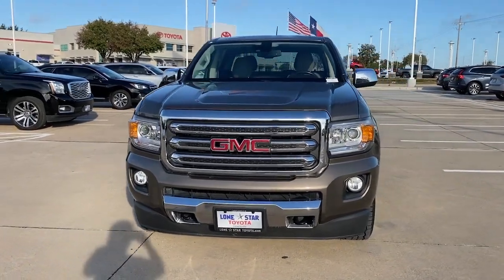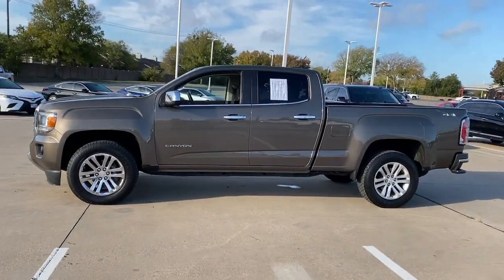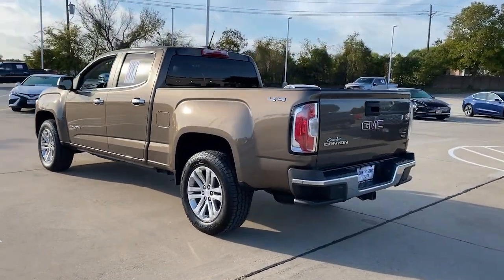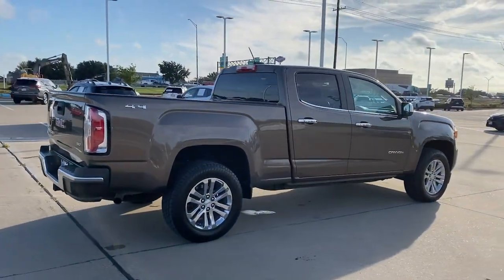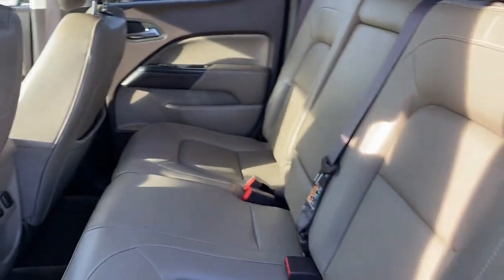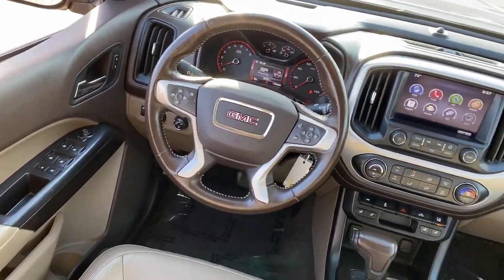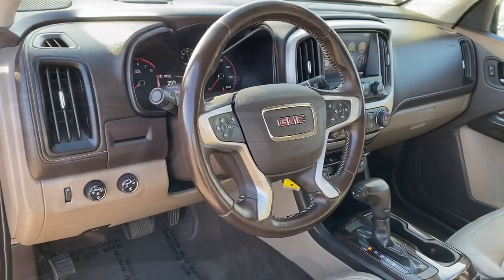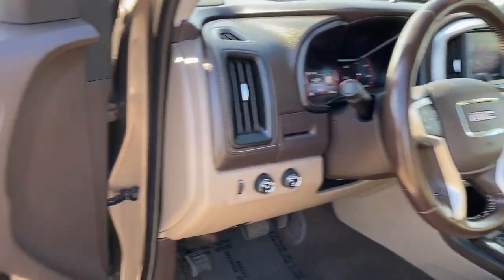2015 GMC Canyon Lewisville, Dallas, Carrollton, Richardson, TX P1162118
Bronze Alloy Metallic Used 2015 GMC Canyon SLT available in 1547 S. Stemmons Freeway, Lewisville, Texas at Lone Star Toyota. Servicing the Lewisville, Dallas, Carrolton, Richardson, TX. area.

1547 S. Stemmons Fwy

4WD Alloy wheels Automatic temperature control Heated front seats Power driver seat Remote keyless entry.brbrBronze Alloy Metallic 2015 GMC Canyon SLT 4D Crew Cab 6-Speed Automatic 3.6L V6 DGI DOHC VVTbrbrOdometer is 3191 miles below market average! Recent Arrival!brbrbrKBB Fair Market Range High: $24283 KBB Fair Market Range Low: $20552brbrbrAwards:br  * 2015 KBB.com 10 Coolest New Cars Under $25000   * 2015 KBB.com Best Resale Value Awards   * 2015 KBB.com Brand Image AwardsbrbrReviews:br  * Comfortable but confident ride quality; many available high-tech features; fuel-efficient engines; classy-looking interior; maneuverable size. Source: Edmundsbr  * The 2015 GMC Canyon is small enough to fit in a garage and is easier to park and has better fuel economy than a full-size truck yet can still tow a trailer or carry gear. But the Canyon is refined with arguably the nicest interior in its segment. Source: KBB.combr  * The all-new 2015 GMC Canyon will redefine the small truck category with segment-leading features that make it more capable and versatile than any other midsize pickup on the market. Canyons 305hp 3.6L V6 engine is the most powerful in its segment. When equipped with the trailering package it offers a Best-in-Class Max Trailering rating of 7000 lbs. The 2.5L engine is the most powerful in the segment with 200hp. Both engines feature direct injection and variable valve timing. A 6-speed manual transmission is standard on the 2WD SL and extended cab base Canyon trim levels and an automatic transmission is standard on all other models. Canyons cabin is precisely crafted exceptionally quiet and comfortable and designed to the highest standards. The craftsmanship attention to details and premium materials are what you expect from all GMC vehicles. Canyon features inlaid triple-sealed doors thick windshield and side glass and liquid-applied sound deadener to help reduce wind noise inside the cab and keep the road noise out. The Canyon was designed to be efficient and maneuverable yet make a powerful and lasting first impression. Manage your cargo and protect your truck bed with the largest cargo box in a midsized pickup integrated CornerStep rear bumper for easy access to the box and available EZ-Lift and Lower tailgate. The standard Rear Vision Camera helps to provide clarity and peace of mind while maneuvering and parking. The available 8-inch-diagonal Color Touch Radio with next-generation IntelliLink lets you customize your media and connect with unprecedented ease. Source: The Manufacturer Summary